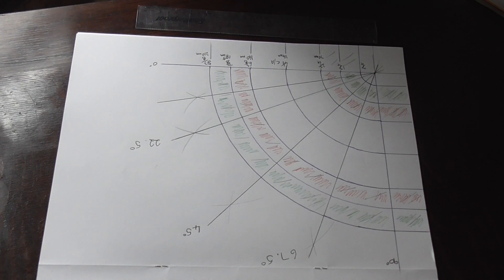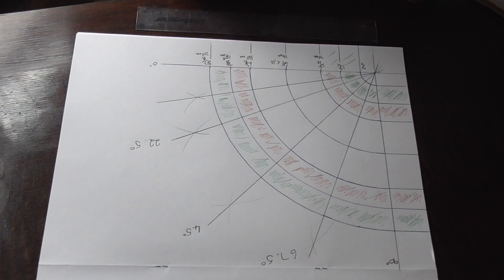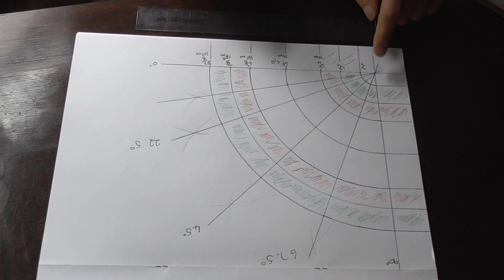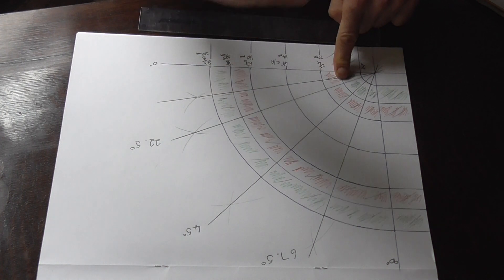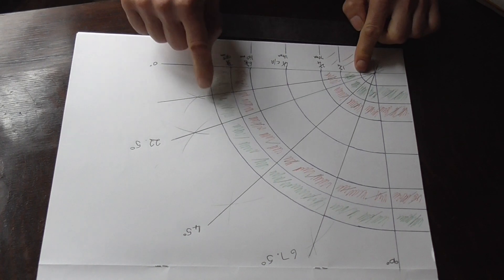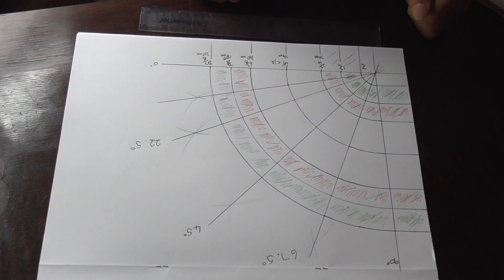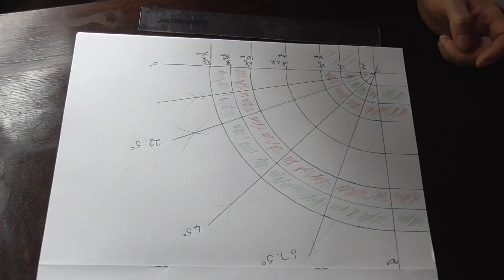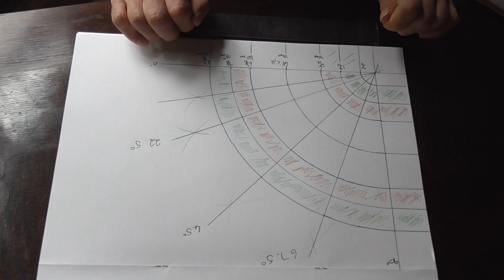Thermal Insulation, How to Cut a Radius Bend/Elbow, 2 Layer of Insulation for Cold Work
How to Cut a Radius Bend/Elbow, 2 Layer of Insulation for Cold Work.
Using a plan view, Thermal Insulation, free hand